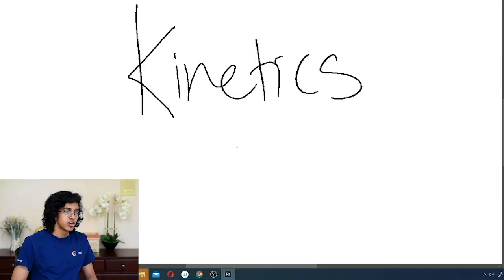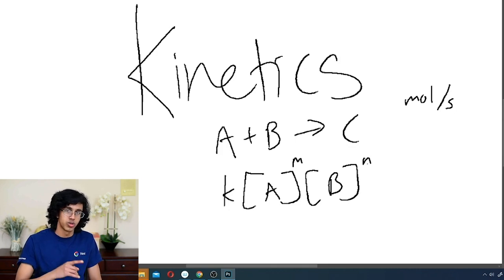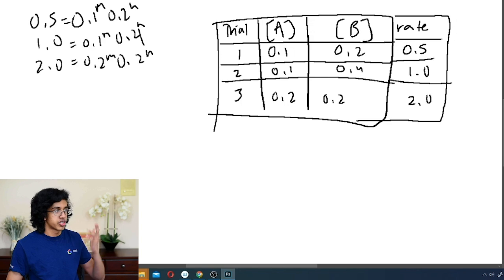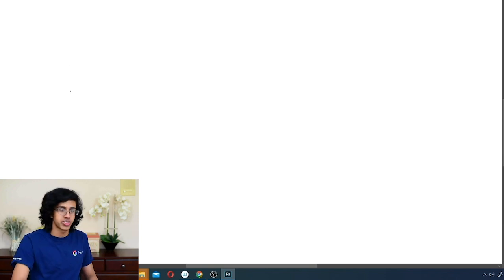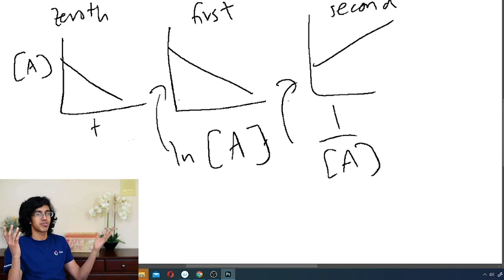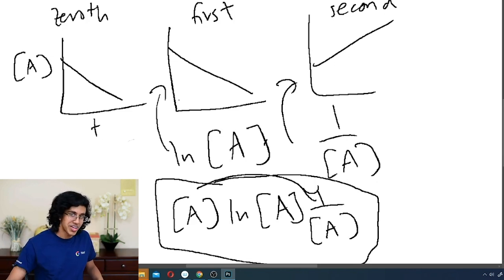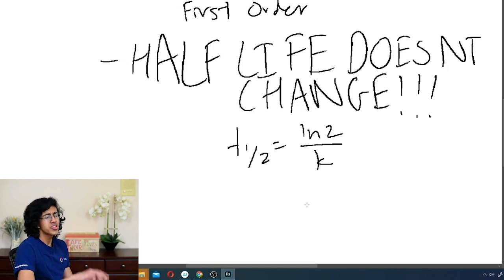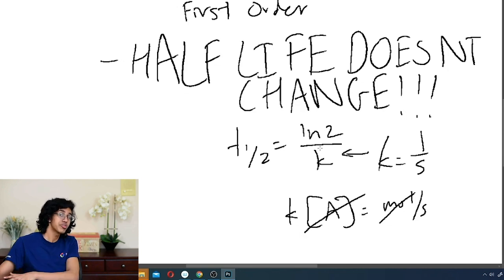AP Chemistry Unit 5 Part 1 Review: Reaction Kinetics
Here are some quick tips on how to memorize a bunch of kinetics-related concepts.

Specific schtuff:
- Determining order from experimental data
- Determining order from graphs
- Determining half-life